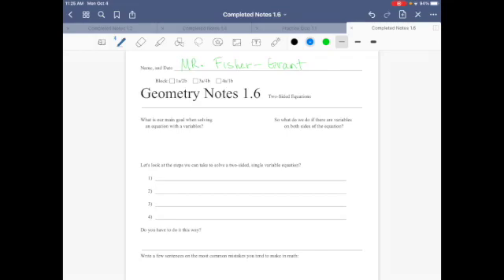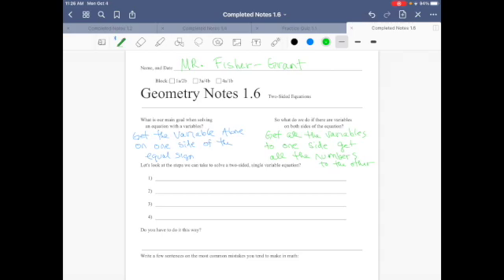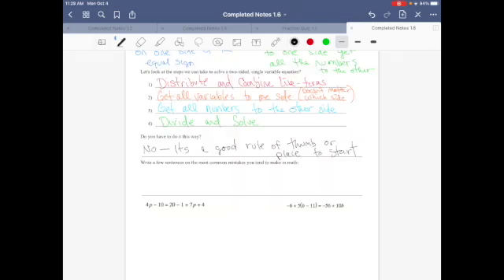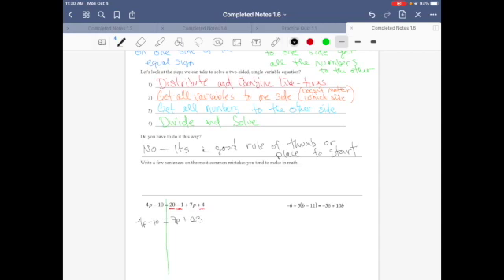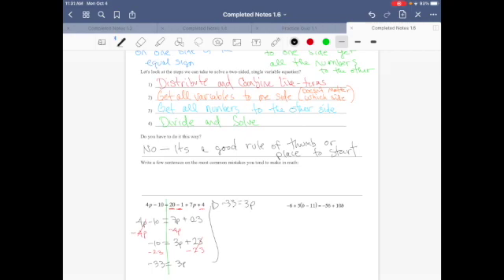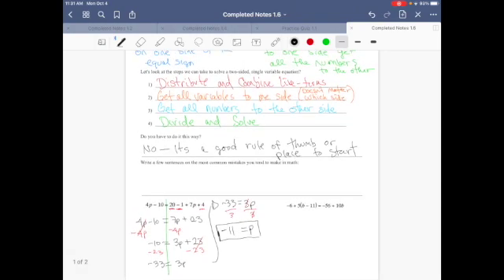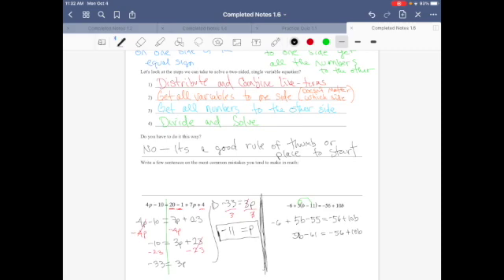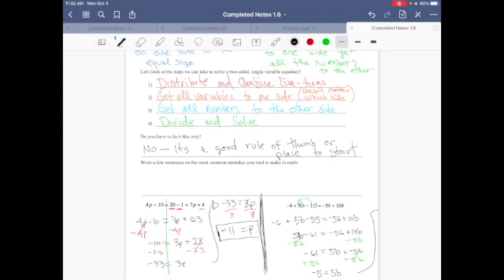Notes 1.6 (2021-22)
This is a video that accompanies Notes 1.6